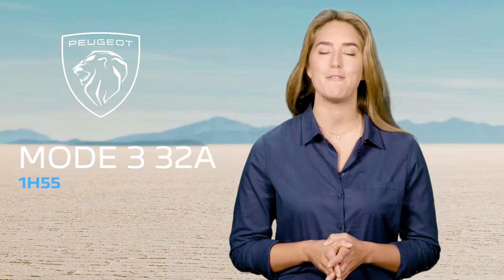Peugeot Tutorials | 408 Charge Solutions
Full charge = full of possibilities! In this PeugeotTutorial, learn more about the charging solutions available for your Peugeot408.

When looking to charge your PEUGEOT hybrid plug-in vehicle’s battery, whether at home, on
the go, or using public charging stations, there are three primary options to choose from.

A full charge takes just over 7 hours using a standard 8-ampere socket and a mode 2 charge cable. The same mode 2 cable paired with a Greenup 14-ampere socket reduces the charging
time to under 4 hours. For the quickest charge, use a mode 3 rapid charger with a 32-ampere
wall box, achieving a full charge in just 1 hour and 55 minutes.

0:00 Charging Solutions intro
0:13 Mode 2 8A
0:22 Mode 2 14A
0:30 Mode 3 32A

Want to know more? Browse our full playlist of Tutorials here: PEUGEOT 408
Or visit our websites: